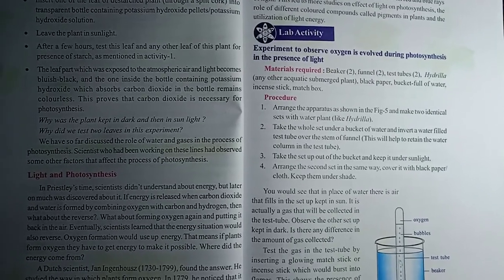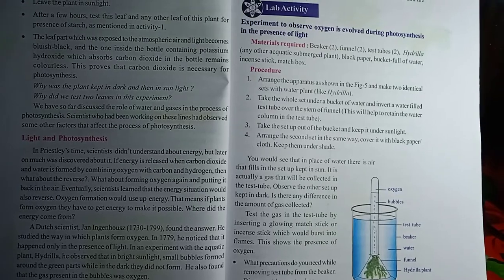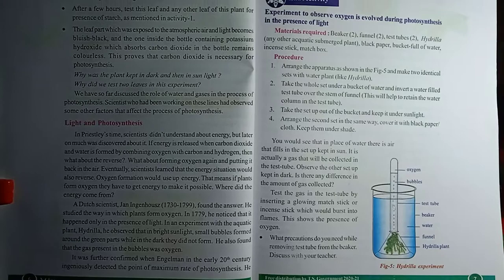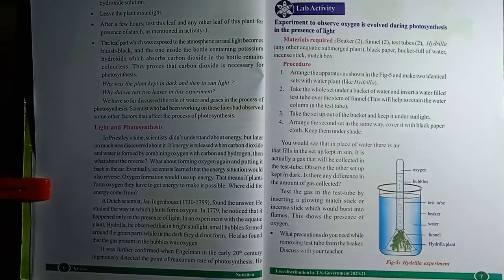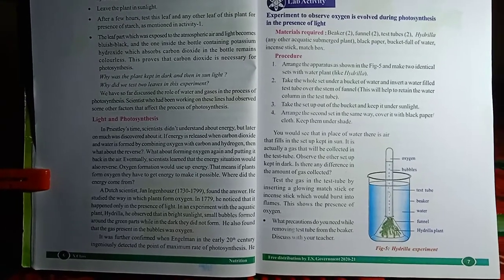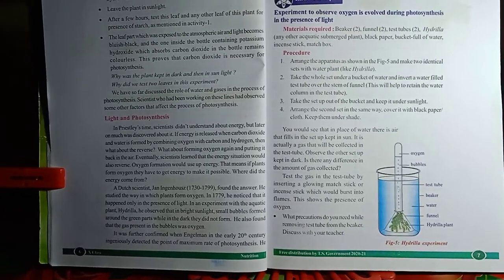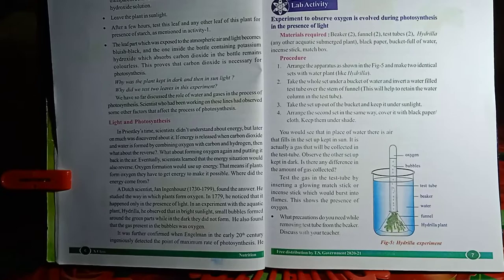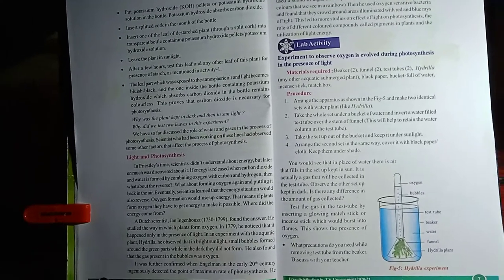Hydrilla experiment describing by BANALA JAYA RAJ SIR. X CLASS